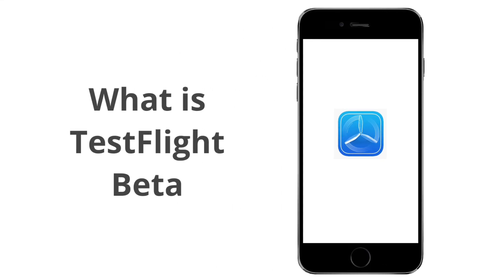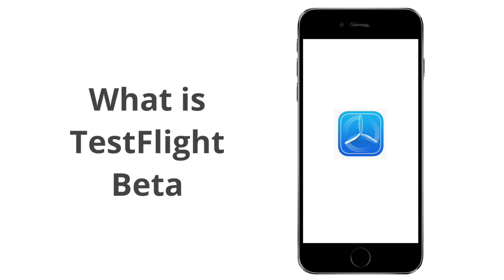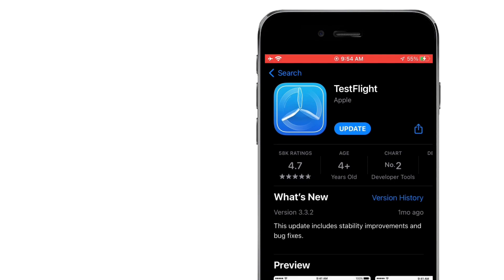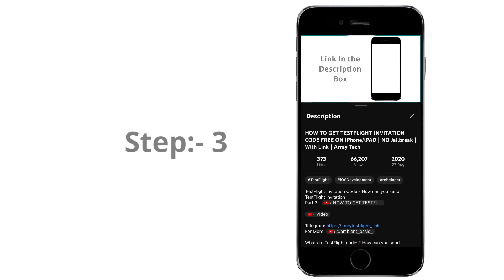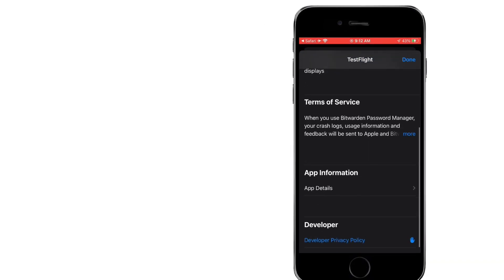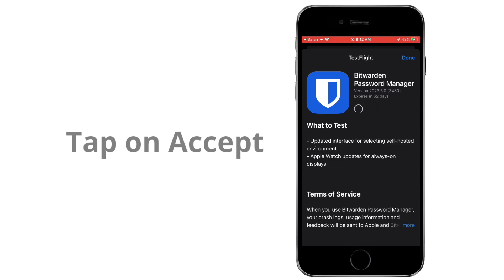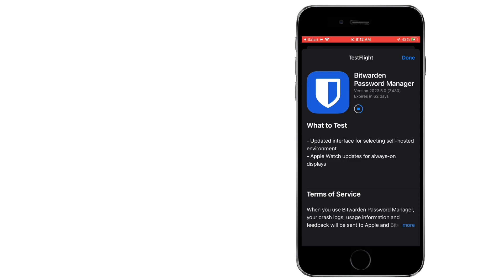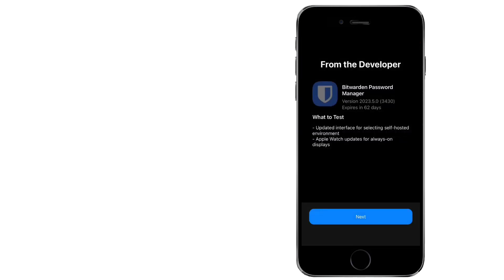TestFlight Invitation Code | How to Get TestFlight Invitation Code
Invitation Code for TestFlight | How to Get an Invitation Code for TestFlight |
testflight invitation code